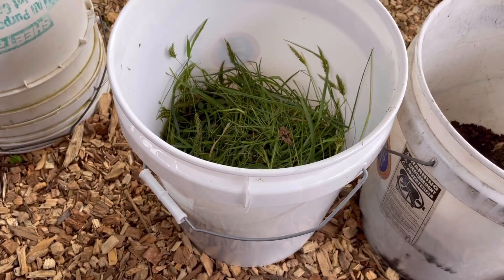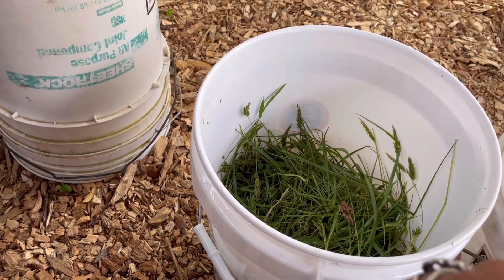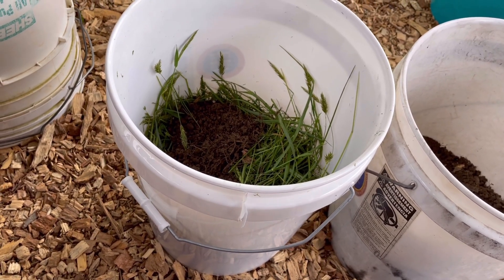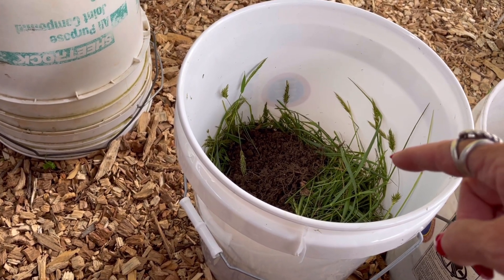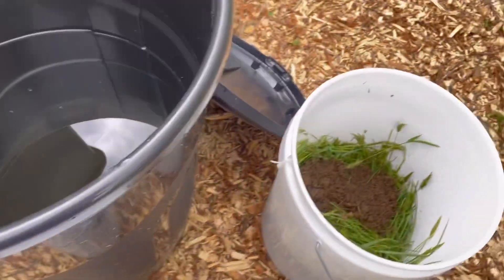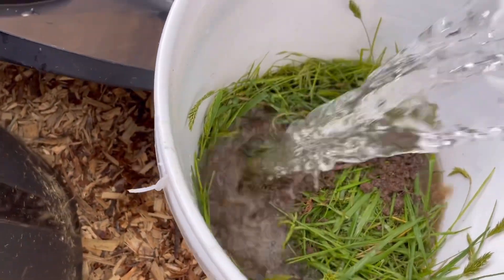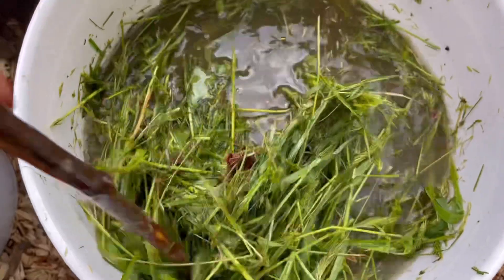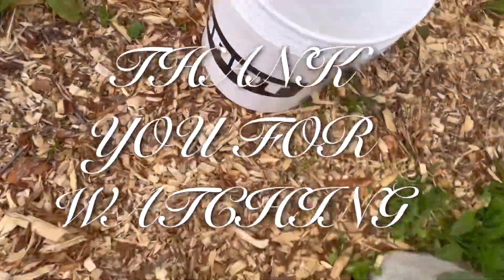FOR YOUR GARDEN VEGGIES LAWN GRASS FERTILIZER first cutting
If you would like to see more Content,  Please consider Donating, all Donations goes back into my Channel…
My link to receive money is
For more CREATIVE CONTENT,
I love  showing HOW TO videos on my channel please keep in mind items do cost….

check it out daily…

MY OTHER 2 channels:
Ye Ole Treasure Hunter channel:
YouTube.com/@yeoletreasurehunter

Thrifting And  Resellin channel:
YouTube.com/@thriftingandresellin

My YouTube Main Channel:
MysticalLoveAndLight
YouTube.com/@mysticalloveandlight

Hey creative friends:
When you use my link to open an Etsy shop you get your first 40 item listings free…